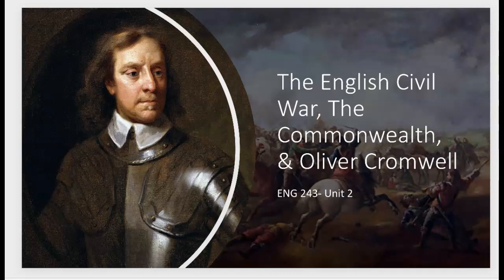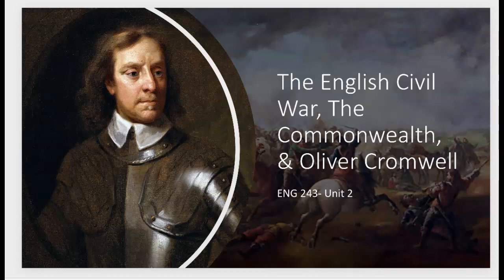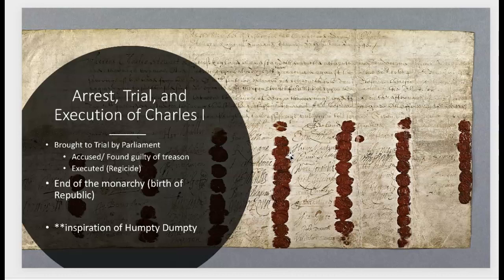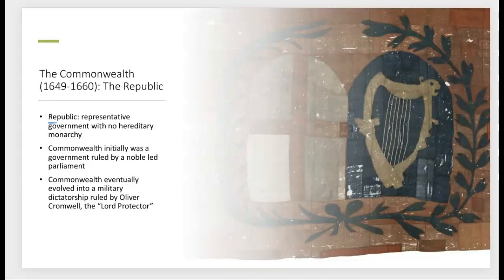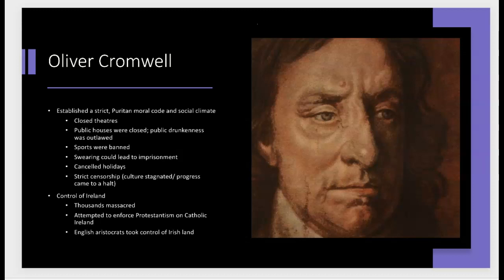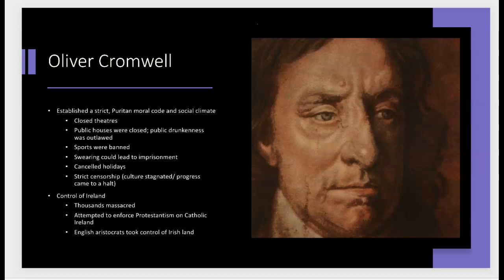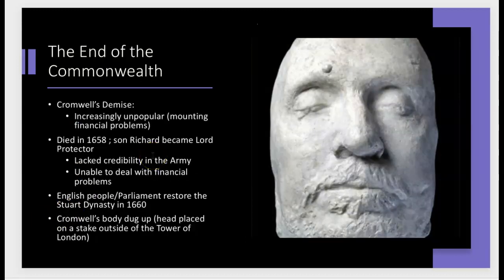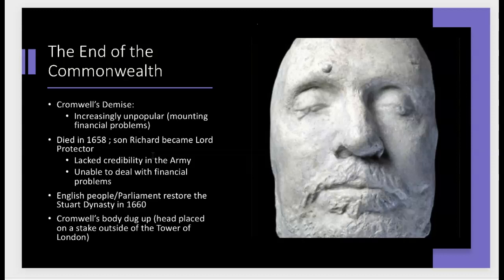Commonwealth: Historical Context